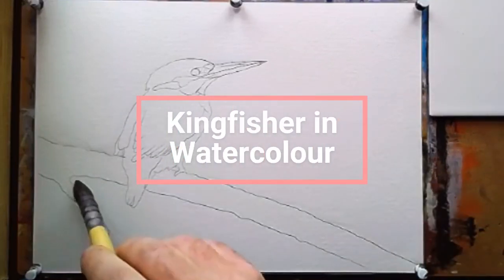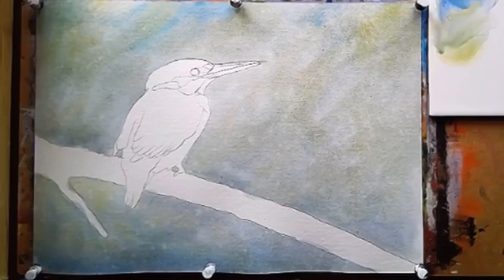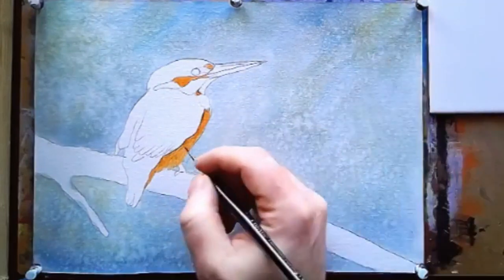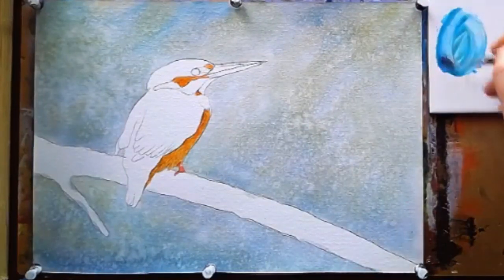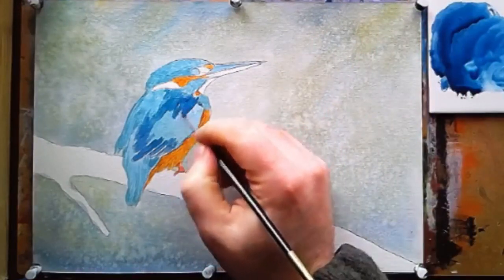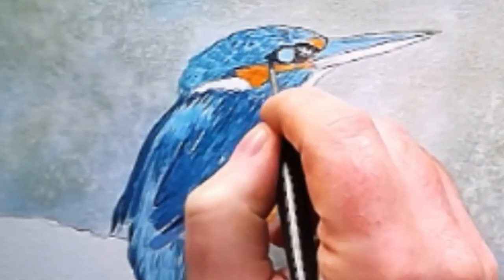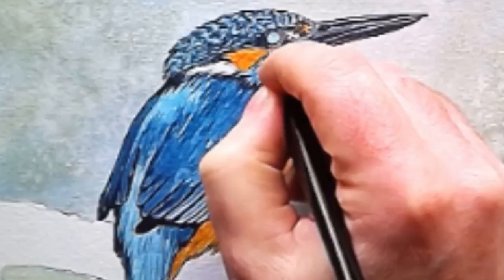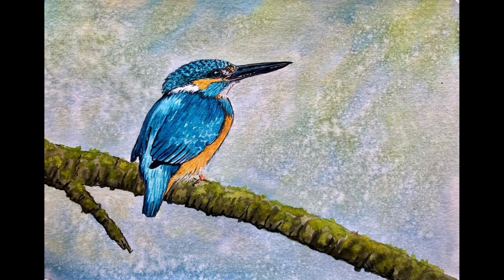Kingfisher in Watercolour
A full length watercolour tutorial on how to paint a stunning kingfisher on a branch.